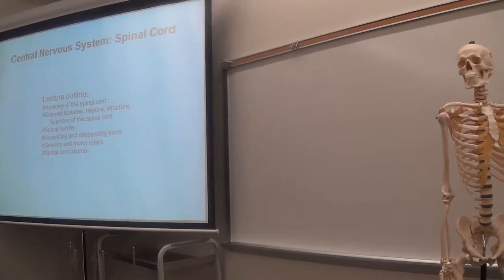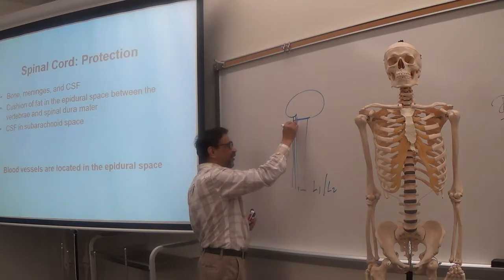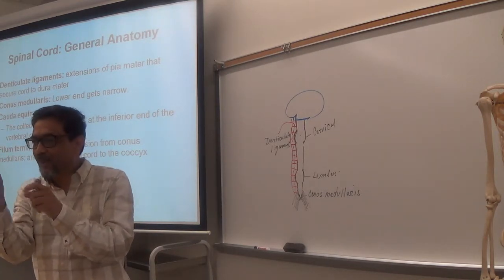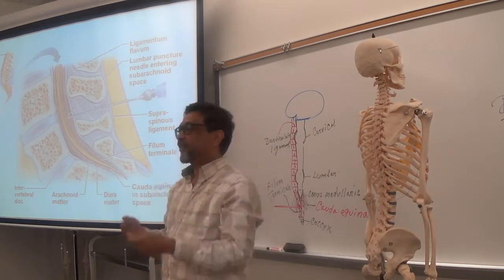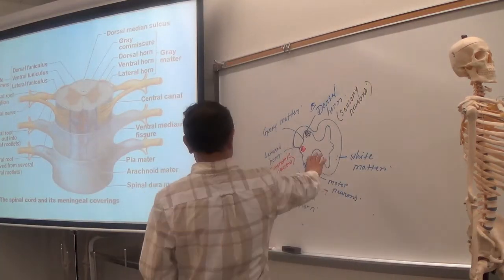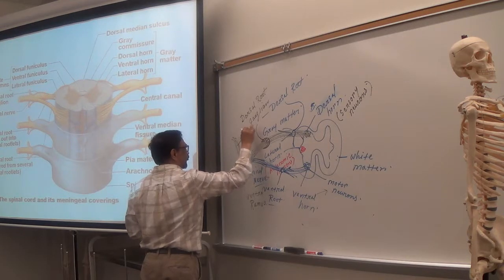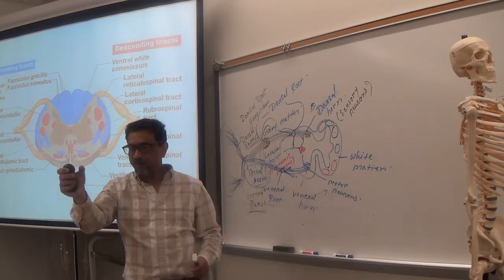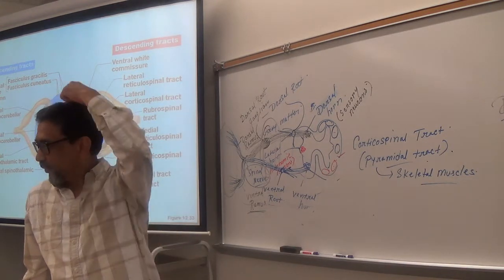Spinal Cord 1